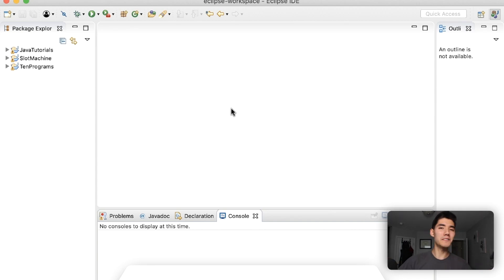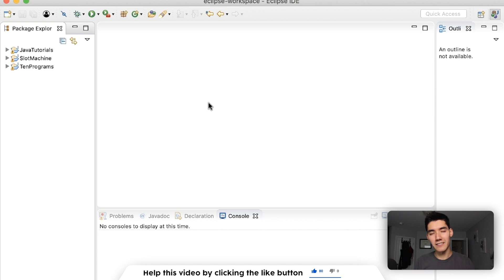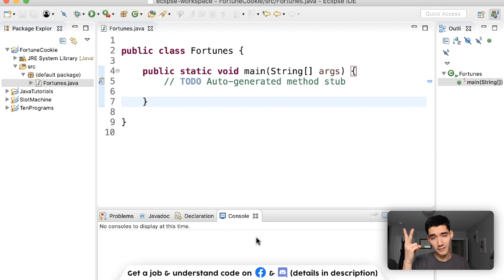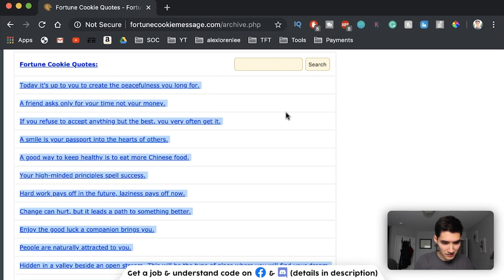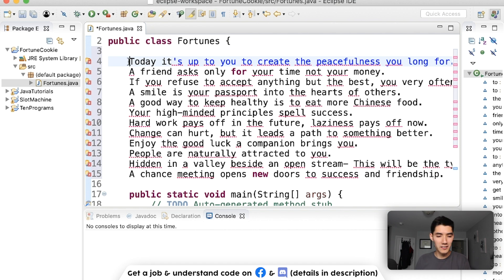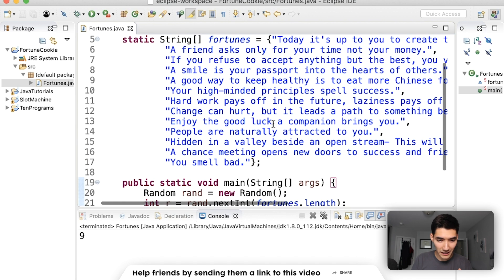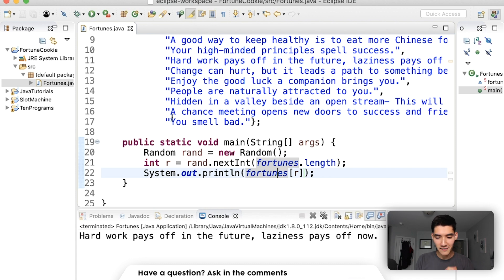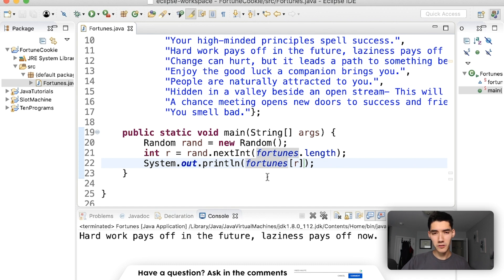Fortune Cookie Java Program #19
Here's a quick, 4 line program that will help you practice the basics in java. I hope this fortune cookie program in java helps you practice a little!

This is a simple java program to help you practice java programming :)

Alex Lee